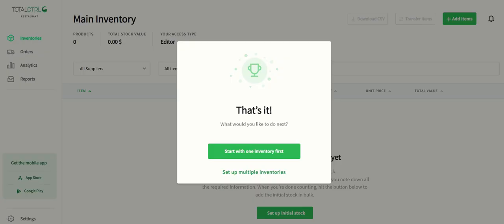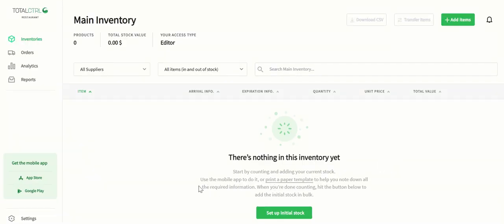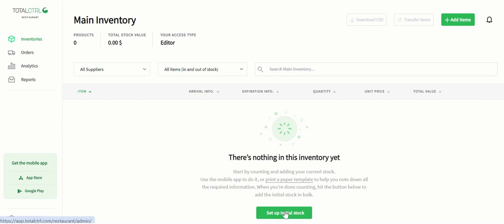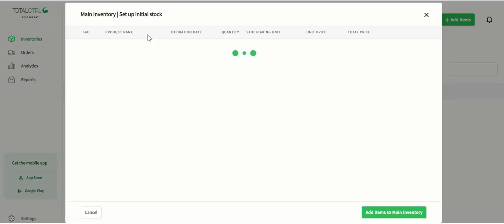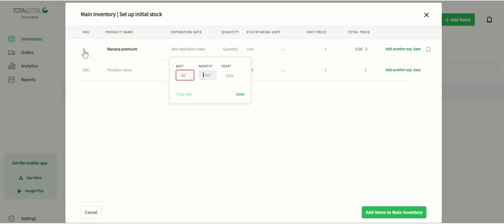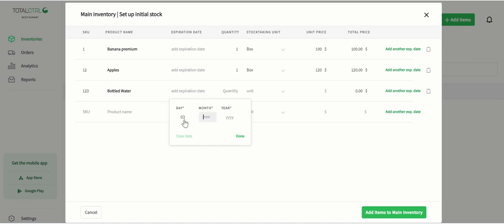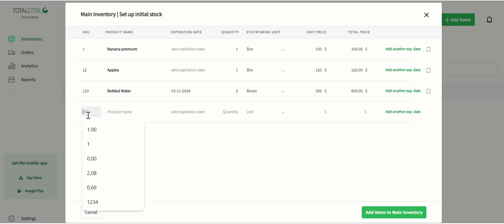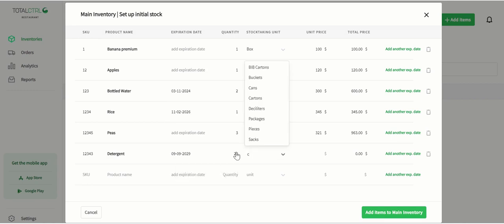02 How to Set up your Inventory manually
Welcome to our step-by-step tutorial on 'How to Set Up Your Inventory'! Whether you're new to inventory management or looking to refine your skills, this video is designed to guide you through the essentials of organizing and managing your inventory efficiently.

In this detailed guide, we'll cover:

- The basics of inventory setup: Learn how to start from scratch and systematically add your products.
- Entering product information: We'll walk you through adding critical product details, including SKUs, names, unit conversions, and prices.

Don't forget to check out our next video, 'How to Manage Your Product Database,' for more advanced techniques and strategies.